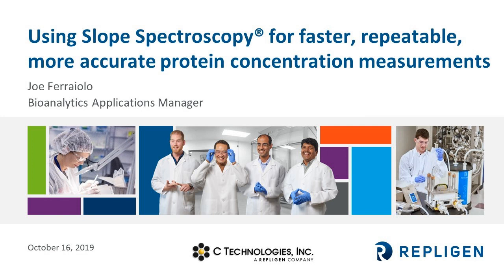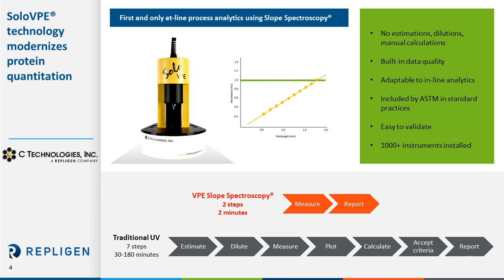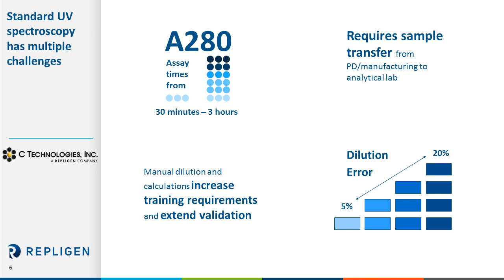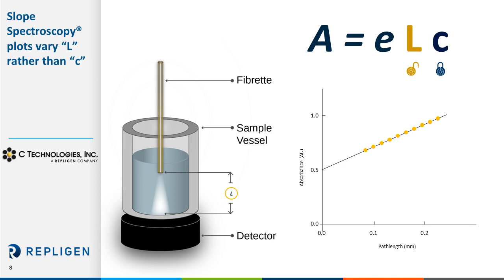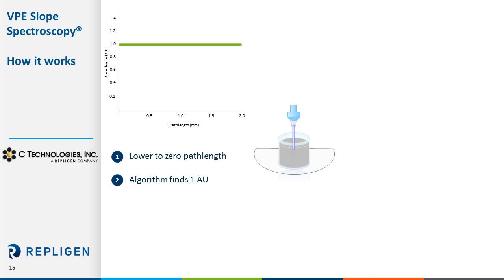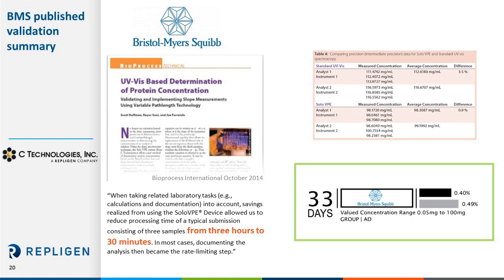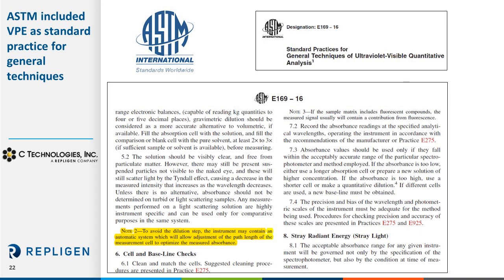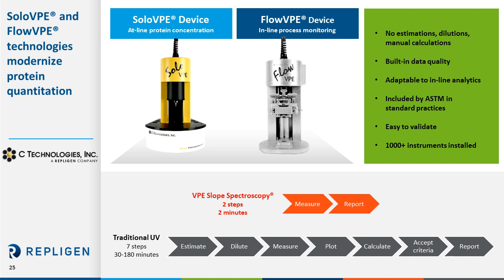Using Slope Spectroscopy for Faster, Repeatable, More Accurate Protein Concentration Measurements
"Using Slope Spectroscopy for Faster, Repeatable, More Accurate Protein Concentration Measurements" presented by Joe Ferraiolo, Bioanalytics Applications Manager, Repligen.